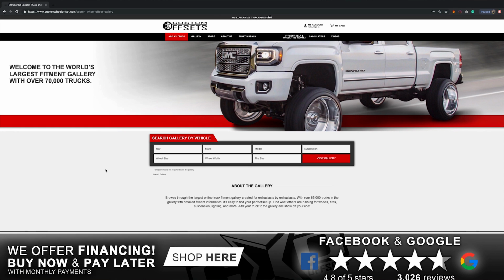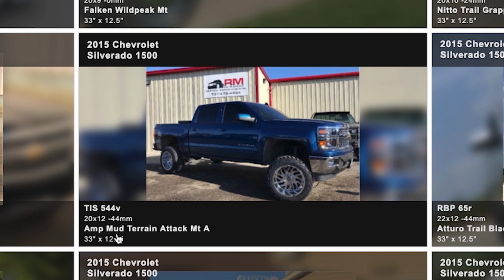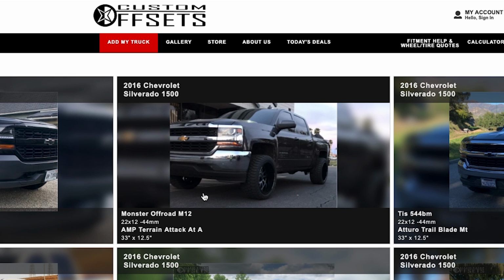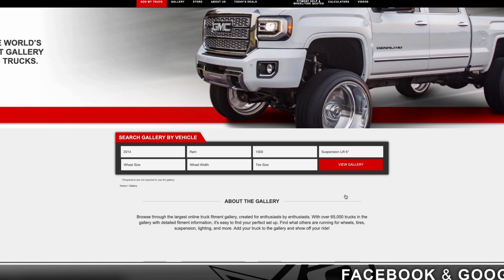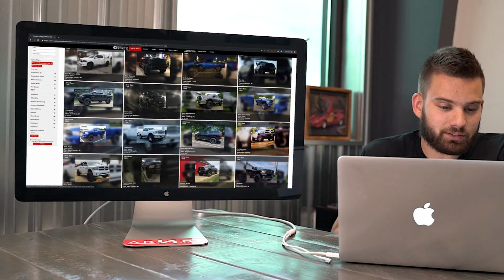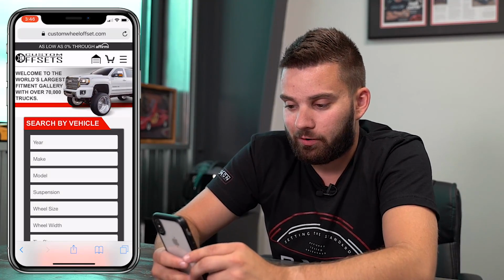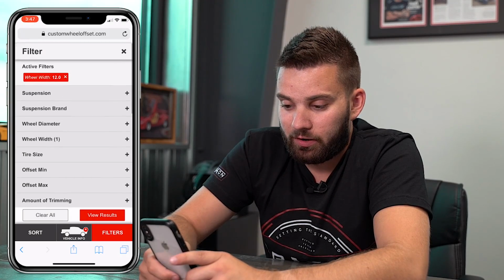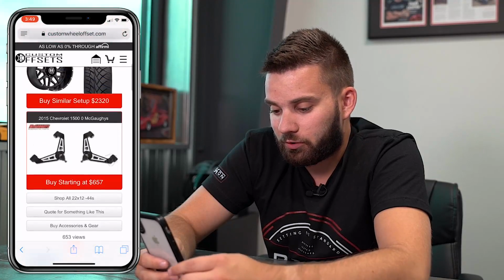How To Use The Gallery